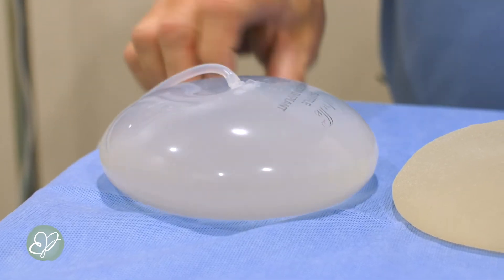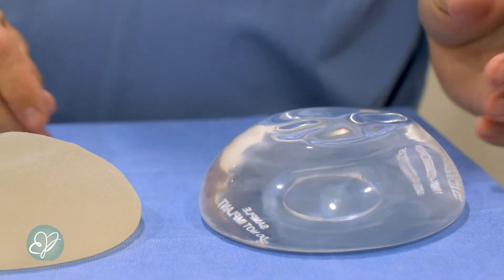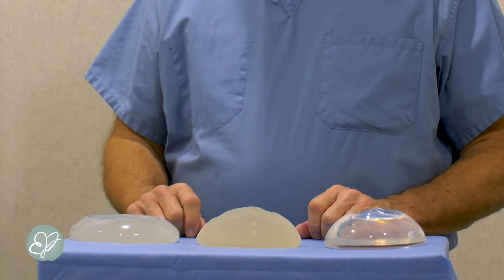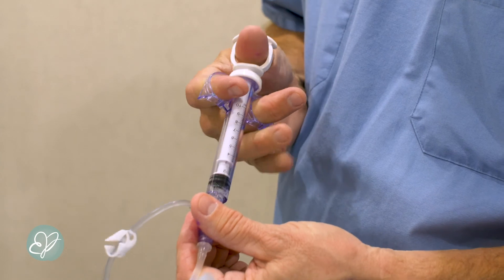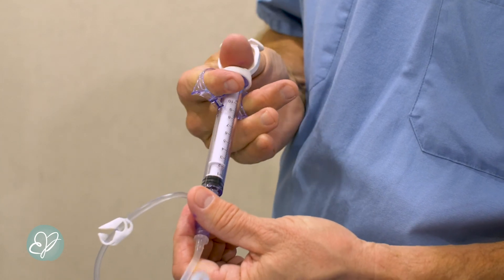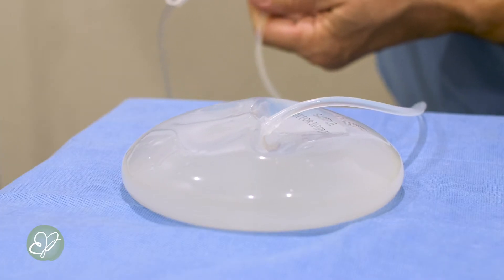Breast Implant Information | Dr. Leigh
Dr. Leighs goes over the breast augmentation consult process in our latest video.

It's important to go over your background and history — to figure out the goals that make sense for your aesthetic needs. For Dr. Leigh, the goal is always to achieve a natural look and feel.

At the beginning of the procedure, the surgeon will make a pocket. This allows the implant to move, which helps to achieve a natural look and feel. The implant will go over the pectoralis major muscle and under the pectoralis minor.

Before you book your breast augmentation surgery with our office, you will go through a thorough consultation process. During this time, you can discuss your areas of concern and your goals for augmentation mammoplasty. You will receive a complete physical examination and the opportunity to see virtual 3D images of your body showing different sizes and shapes of implants on your own frame. Edina Plastic Surgery is the only plastic surgery practice in the state using the Vectra XT 3D camera, which allows you to see your “after photos” with sizing implants before surgery. Any questions or concerns you have will be addressed by one of our board-certified or board-eligible surgeons at this time.

Every breast augmentation procedure is as unique as the patient. With the varying materials, sizes and shapes that make up different implants, and additional options in placement and incisional techniques, breast augmentation is one of the most customizable procedures in plastic surgery.

Board certified by the American Board of Plastic Surgery, Dr. Leigh has been named a “Top Doctor” by Minneapolis St.Paul Magazine for many years. He has also received the national Patients’ Choice Award, an award bestowed multiple times to Dr. Leigh in recognition for his excellent patient care and high ratings from grateful patients.

To stay current with the latest medical innovations and treatments, Dr. Leigh is a member of American College of Surgeons, American Society of Plastic Surgeons, American Society for Aesthetic Plastic Surgery, Hennepin County Medical Society and Minnesota Medical Association.